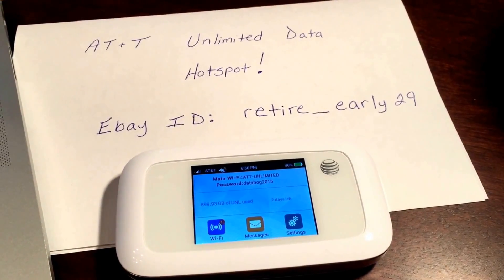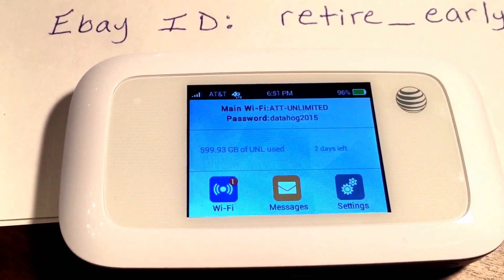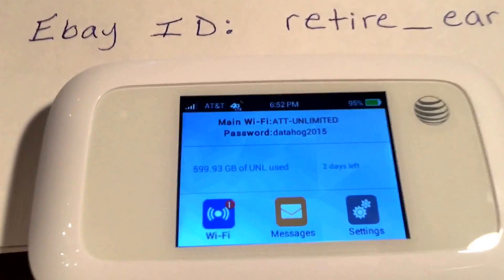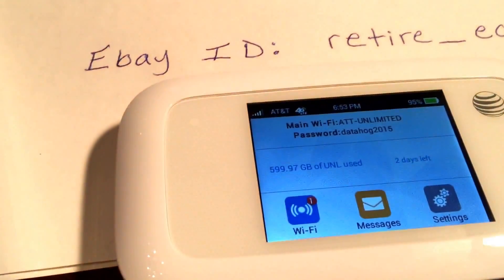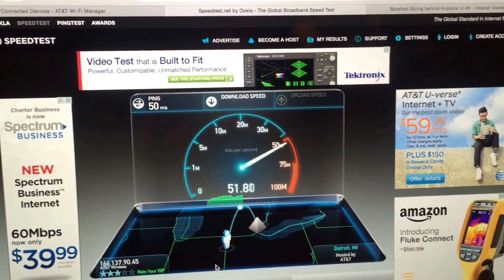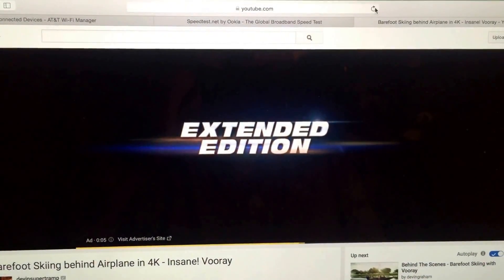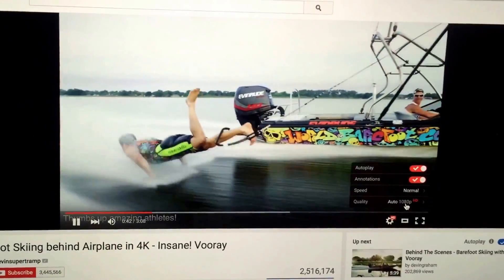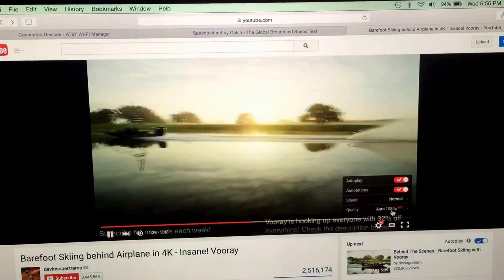AT&T UNLIMITED data / NO THROTTLE hotspot 4G LTE VELOCITY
LINES ARE NOW AVAILABLE FOR LEASE!  These are lines of service on our Corporate Business Account and are EXEMPT from the "throttling" you hear talked about with consumer accounts.  Service is with AT&T. It is unlimited 4G LTE data (with NO THROTTLE) and we have used OVER 600 GB in less then 30 days to prove that there really is no limit. We have lines like this that we lease to those in need of a better source of high speed internet. or Call/txt us with any questions. Thank you!